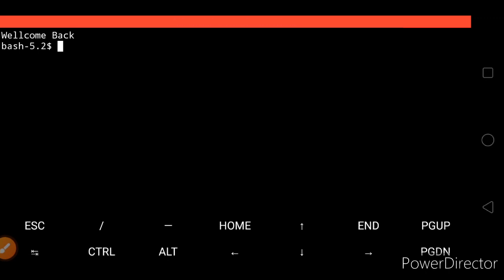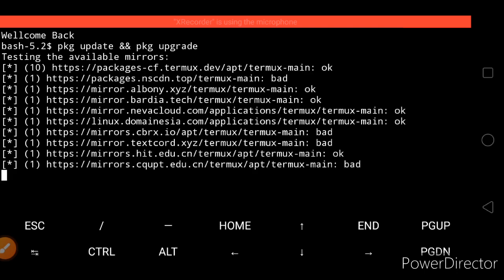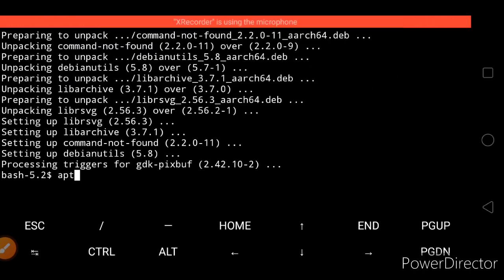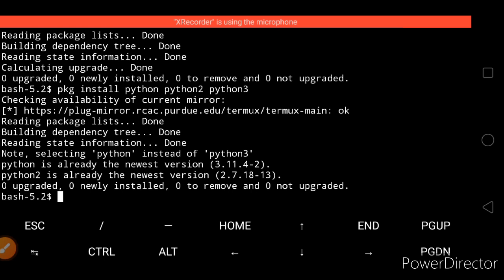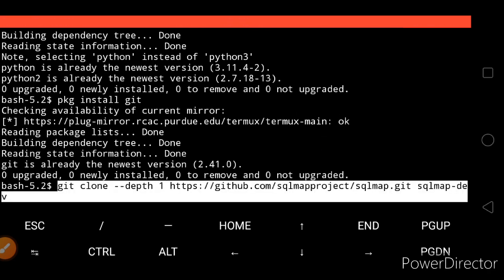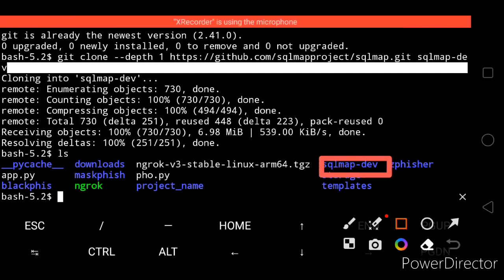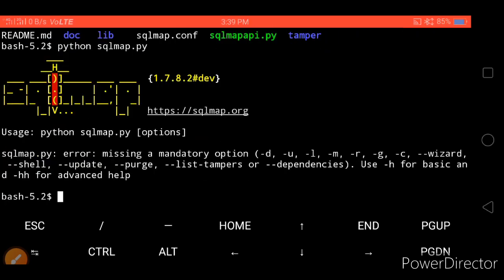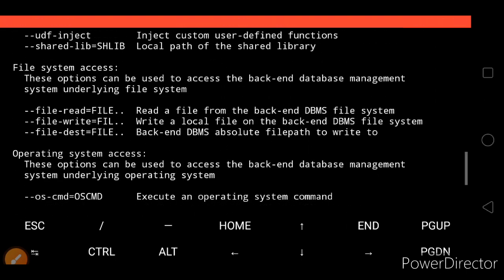How to install SQLmap in termux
command :
git clone --depth 1 sqlmap-dev